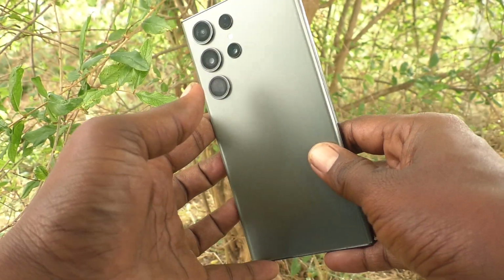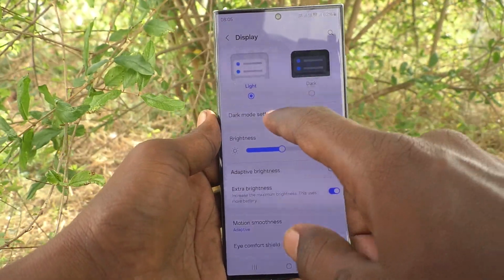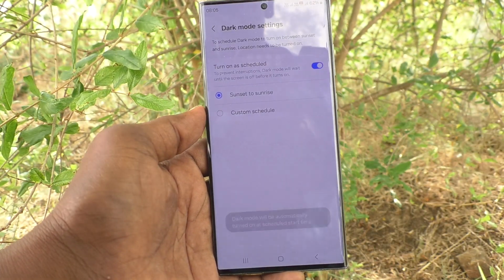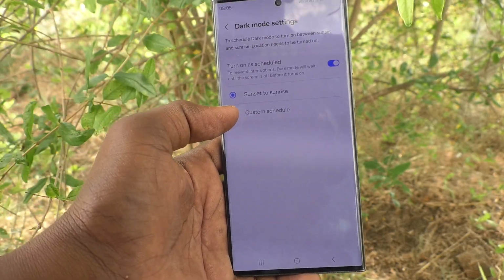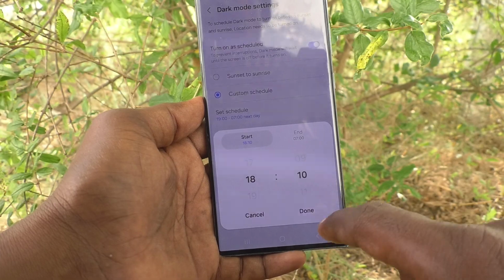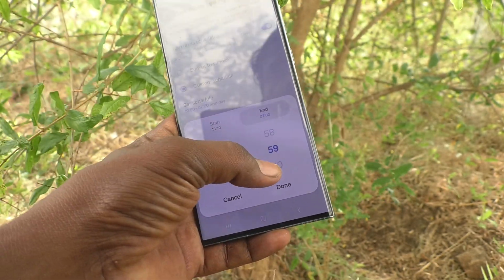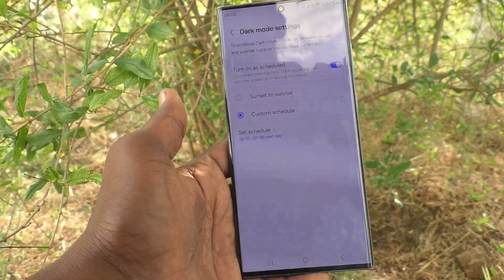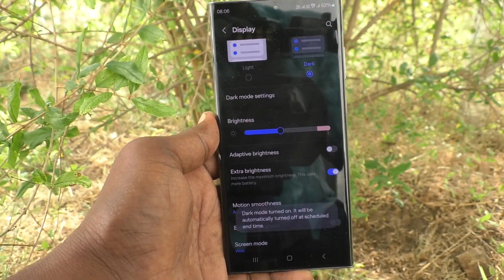How to set dark mode in Samsung Galaxy S23 Ultra 5G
Samsung Galaxy S23 Ultra 5G dark mode settings : Learn here how to set dark mode in Samsung Galaxy S23 Ultra 5G smartphone.